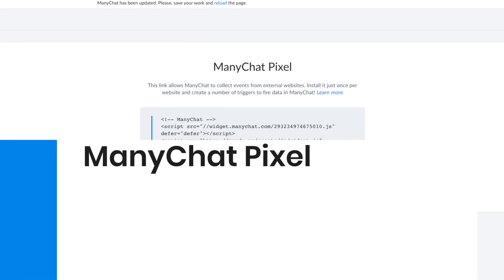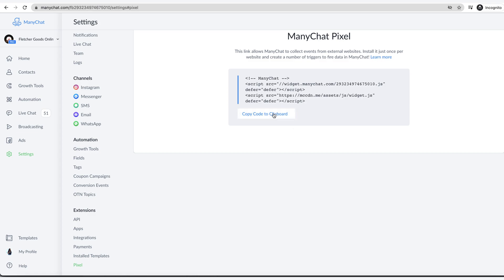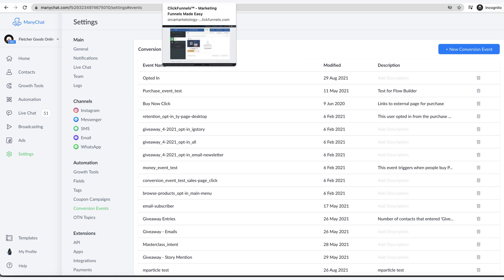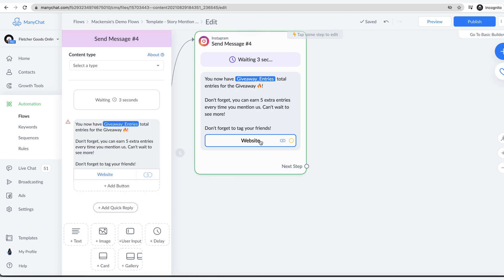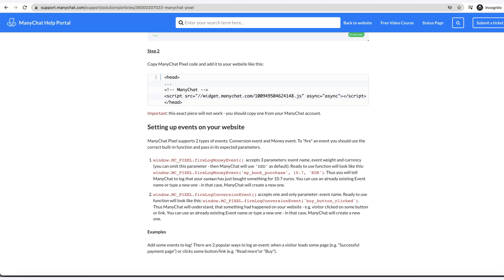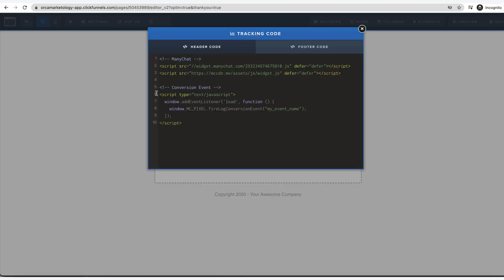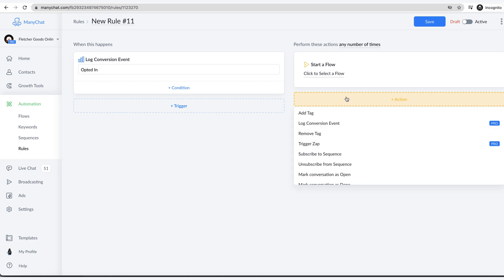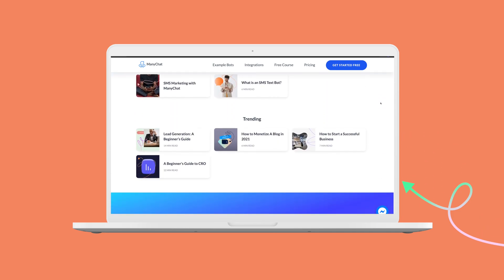How to Use Manychat Pixel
The Manychat pixel is a neat feature because it allows you to track conversion events. So, you can store all analytics right in your Manychat account to make the best decisions for your business. In this lesson, How to Use Manychat Pixel, we’ll show you how to set up your pixel, plugging in the code on your website, and how to navigate it in Manychat.